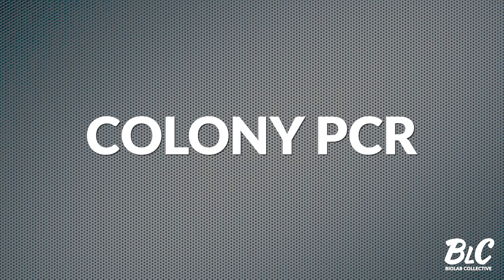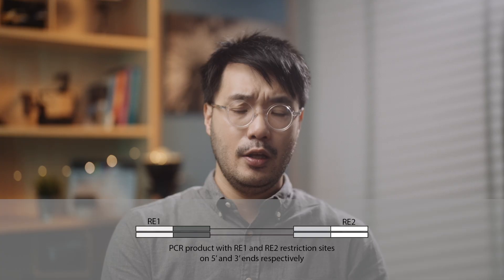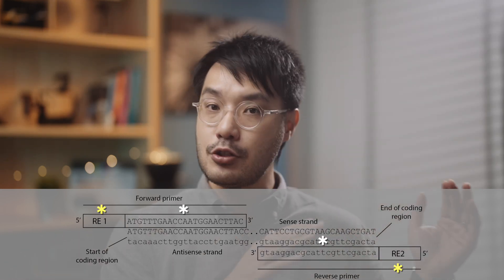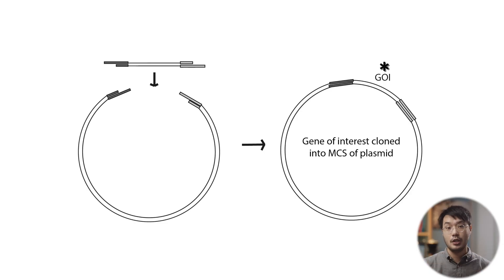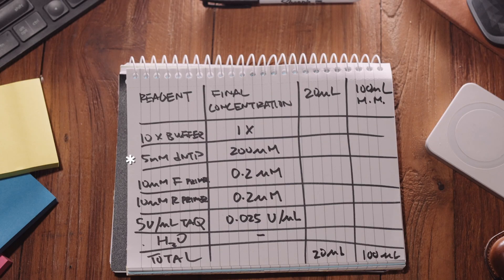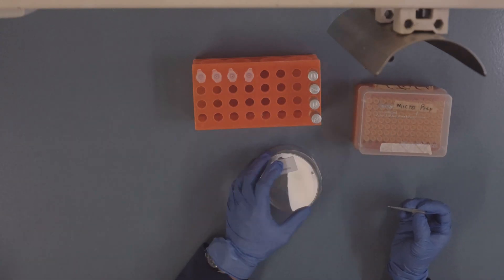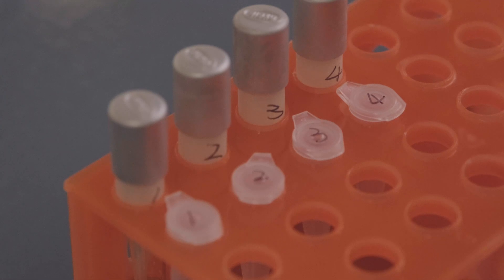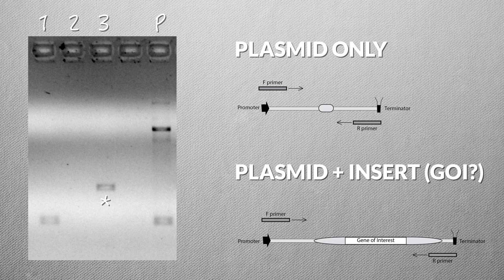Colony PCR: save time in DNA Cloning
Molecular Cloning involves fusing different pieces of DNA into recombinant plasmids, and it can be a very hit or miss process.  Even if you use a tried and true cloning strategy you may still need to screen hundreds of colonies before isolating your recombinant plasmid.  This video talks through the basics behind molecular cloning, with an emphasis on Colony PCR - a high throughput technique that allows scientists to isolate recombinant DNA by quickly screening hundreds of bacterial colonies.

The blog post accompanying this video

00:00 Introduction
01:13 Background
02:08 Restriction Digest
03:37: DNA ligation
04:22 Screening transformed colonies
05:46 PCR setup and strategy
06:40 The protocol in practice
08:26 Interpreting results
09:25 Conclusion
07:42 Interpreting results